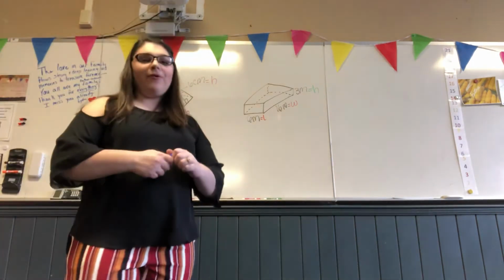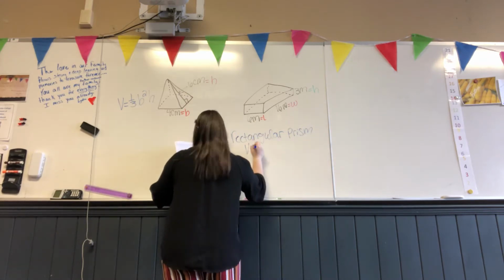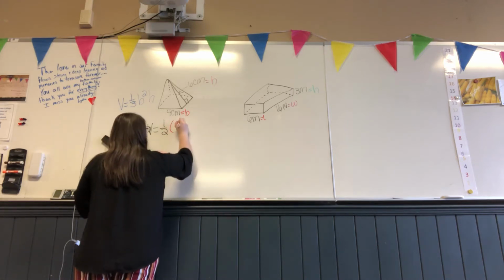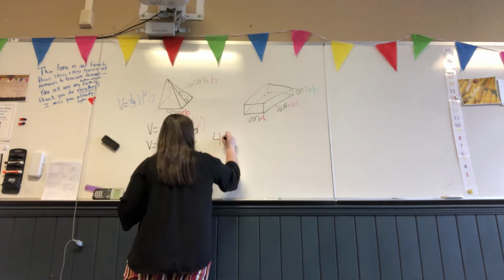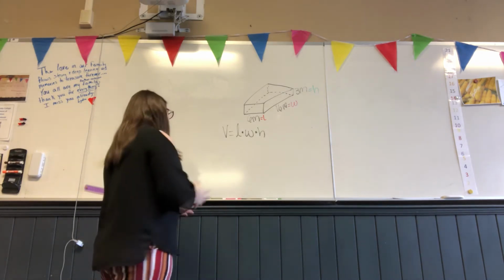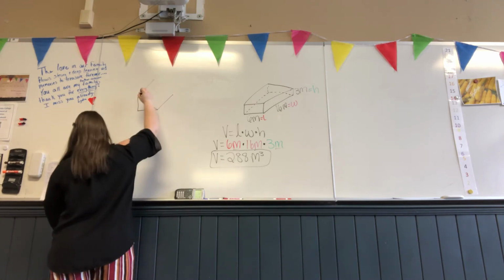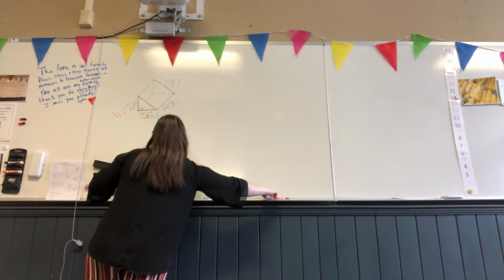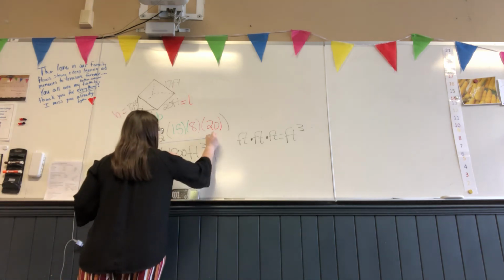Volume of prism and pyramid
Going over how to find the volume of square based pyramid, rectangular prism and triangular prism.